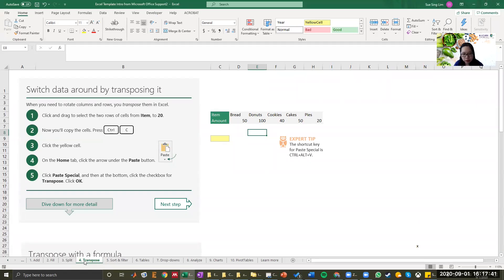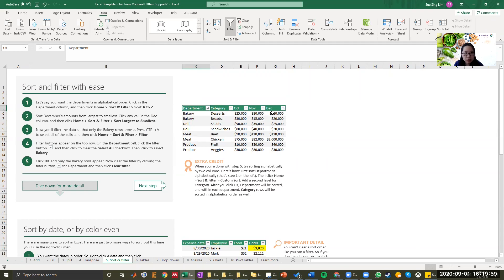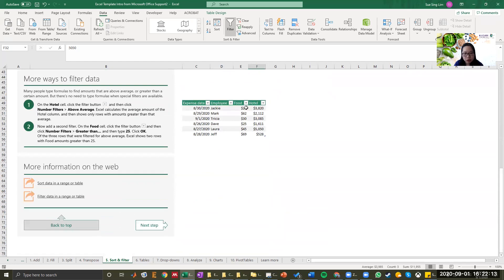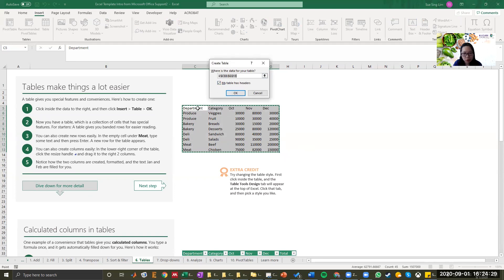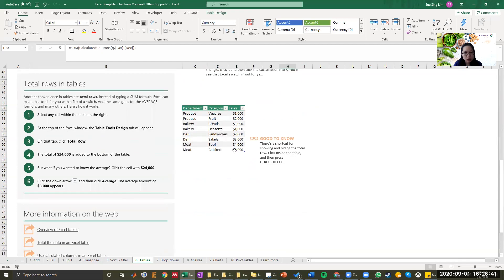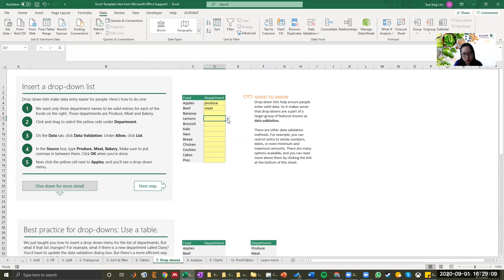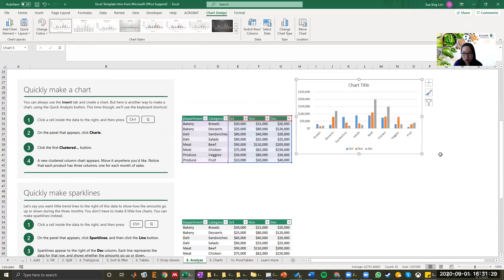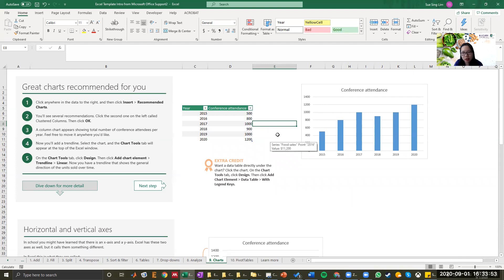Microsoft Excel Other Popular Functions